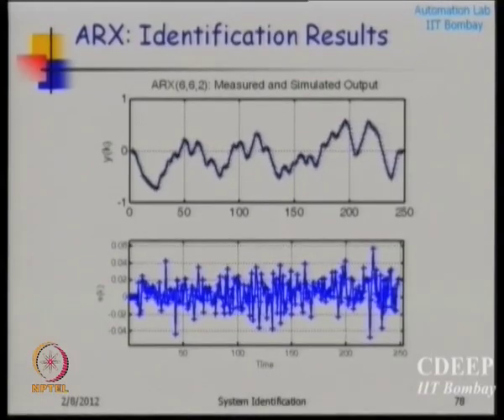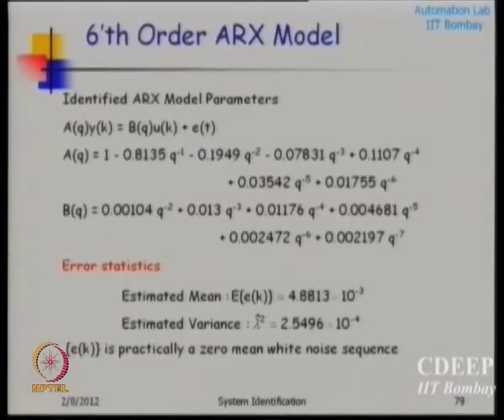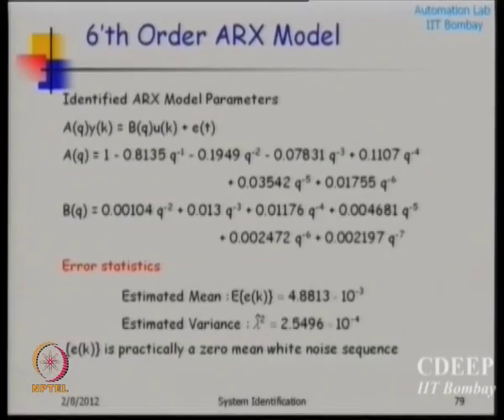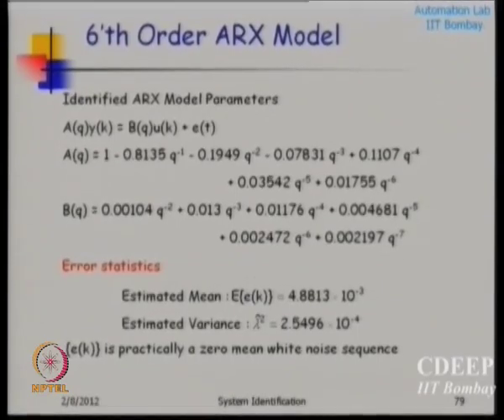Statistical Properties of ARX models and Development of ARMAX models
Advanced Process Control by Prof.Sachin C.Patwardhan,Department of Chemical Engineering,IIT Bombay.For more details on NPTEL